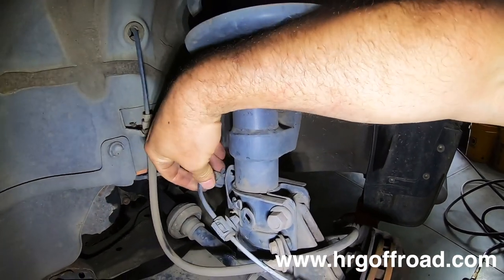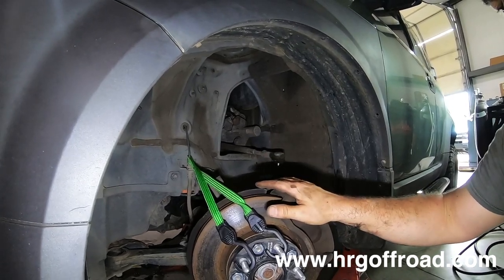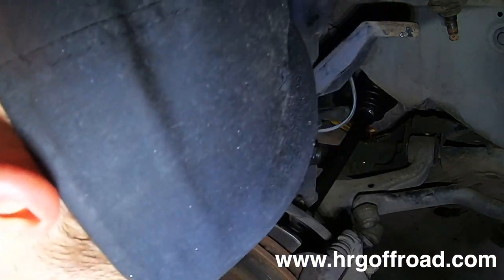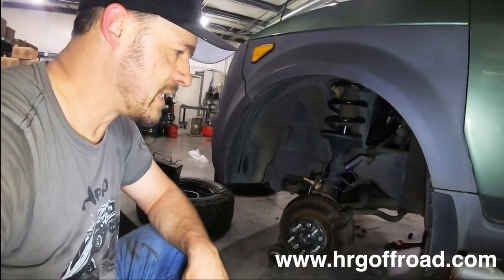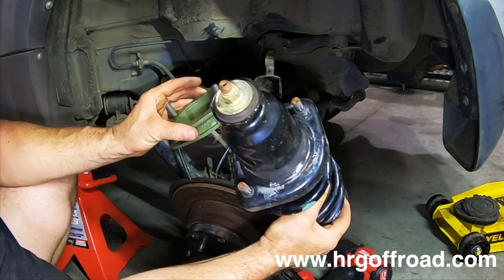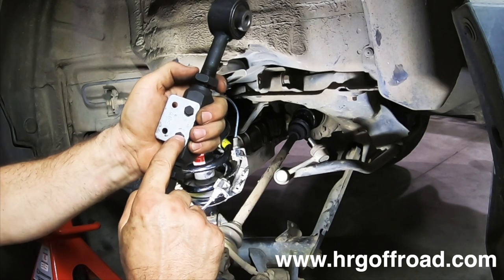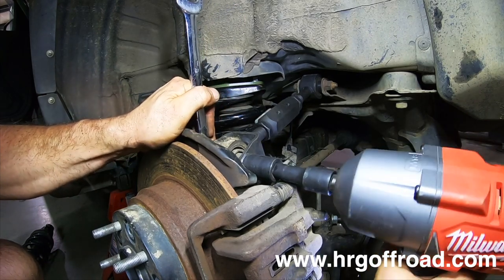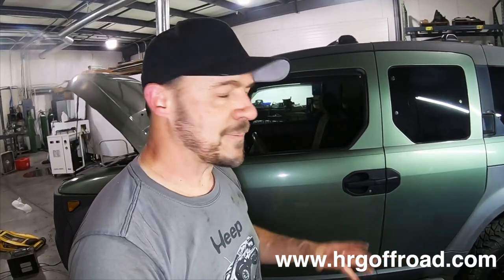2003-2011 Honda Element 1.5 inch lift kit installation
Time stamps:
0:00 front disassembly
 front strut removal and spacer attachment
front strut reinstallation
camber bolt installation
rear disassembly
 rear spacer attachment
rear reassembly
 conclusion
 tire size

This installation took about 2 hours in total. We filmed the driver's side only, so you will simply repeat the process on the passenger side.

This procedure applies to all Element models and trim levels from 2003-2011

HRG Offroad
844-HRG-LIFT (474-5438)